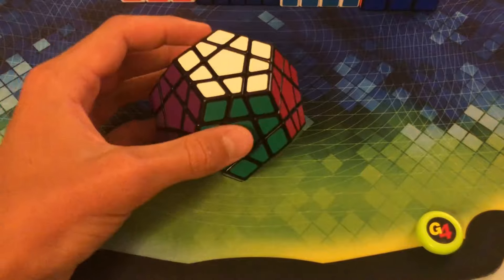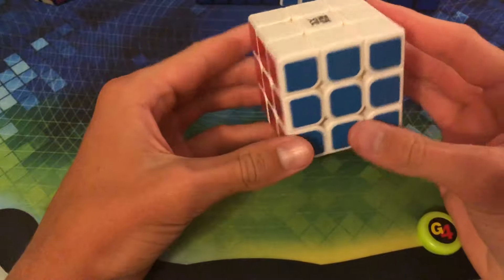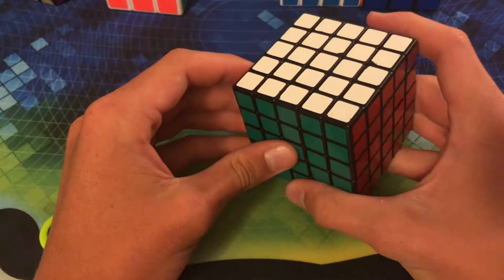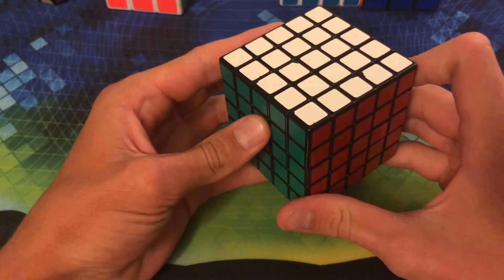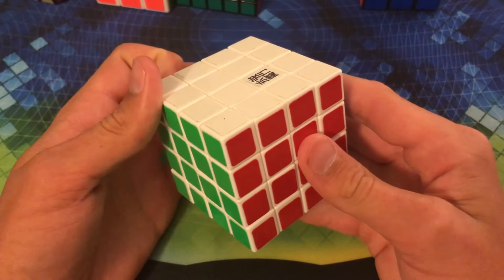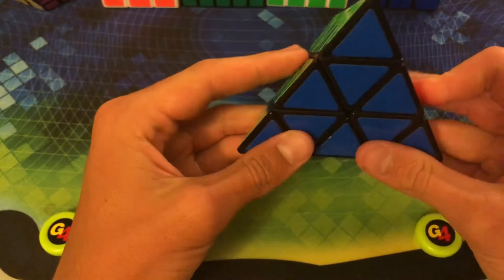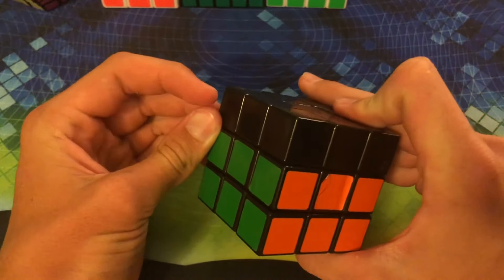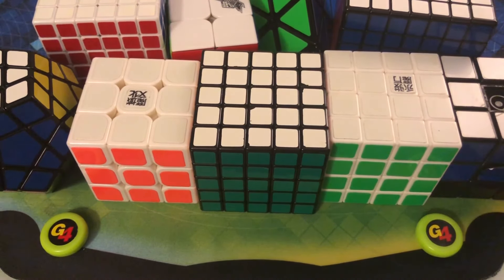Top 5 Oldest Cubes In My Collection!